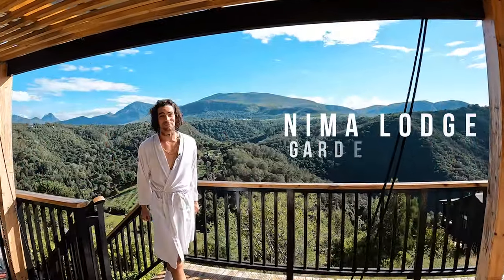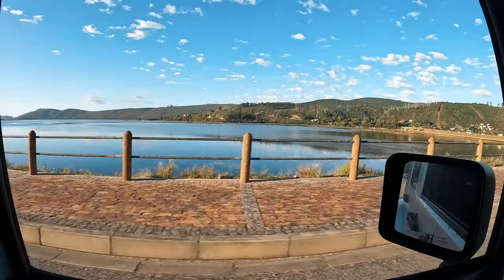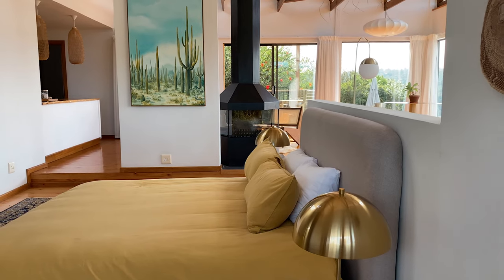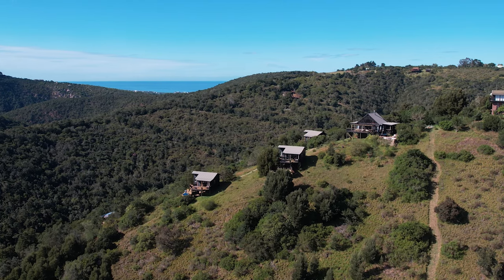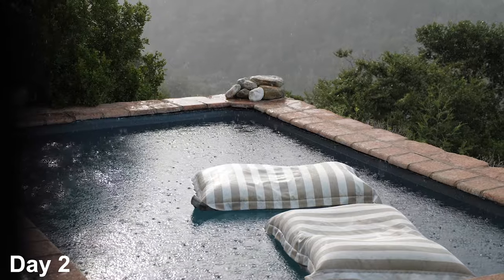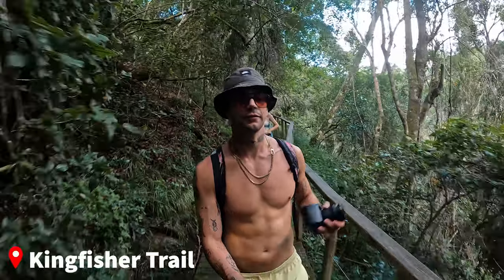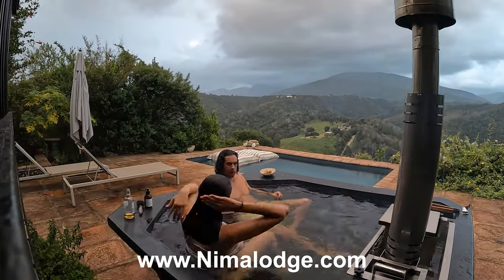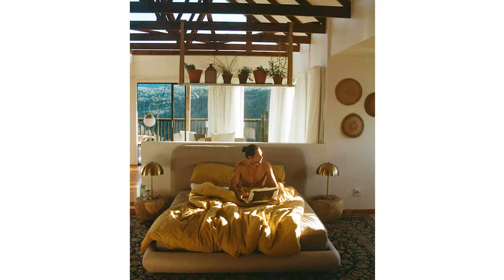3 DAYS IN GARDEN ROUTE LUXURY CABIN! (FULL TOUR)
We stay at NIMA LODGE a LUXURY BOUTIQUE CABIN along the GARDEN ROUTE. Watch this TRAVEL VLOG and FULL TOUR to see what your experience will be like when TRAVELLING here.

USE CODE - TRAV20

Chapters
0:00 - Intro
0:31 - Welcome to the Vlog
1:13 - Victoria Bay
1:24 - Kaaimans River
1:38 - Driving to Nima Lodge Cabin
1:49 - Nima Lodge Full Room Tour
3:46 - Cinematic Edit
4:34 - First Evening In The Cabin
4:51 - Day 2 Sunrise
4:57 - Camilla Birthday
5:14 - Swimming In Pool
5:29 - Start of Kingfisher Trail Hike
6:24 - Arriving at Kingfisher Waterfall
6:42 - Jacuzzi Hot Tub
7:15 - New Sand Cabins
7:24 - Camilla Birthday Dinner
7:38 - Second Evening In The Cabin
7:45 - Day 3 Sunrise
7:57 - Photos of our Stay
8:16 - Thank you Nima Lodge
8:28 - Goodbyes

Joining me on this adventure is good friend @Camilla__carrera. This travel guide is to show you what you can expect when traveling to this luxury cabin just outside George, Garden Route. We give you a full run down on all the activities on offer along with showing you what it looks like from a drone.

We also take you on the Kingfisher Trail and to the Kingfisher waterfall. This hike is beautiful and 100% worth going on! Staying at Nima Lodge you have direct access to this waterfall what is a MASSIVE BONUS!

If you are new here I am Trav Springer I focus on ADVENTURE TRAVEL. My passion is exploring the vast dynamic world, and to educate and entertain you to re-connect back with nature.

Planning a holiday or trip to Garden Route?
Can't think of what to do or where to stay?

NIMA LODGE is the perfect place for all travel couples looking to disconnect from the world and enjoy being immersed in the wild.

 I am in love with the location and the jungle side of the Garden Route. Waking up to the sound of the rain is so soothing and relaxing. Paired with the rain Nima Lodge has a surround sound system in place that plays you the most enchanted music that really gets you settled in during your stay. There is also this really cute cat that comes and bakes in the midday sun. Its purrs and friendliness light you up on the inside. The inside of the cabin is done so incredibly well, the pairing of colours, the decor, the plants, the light that beams in through the large windows. When you are here you will fall in love with this living space.

Thank you to Praia Eyewear for keeping my eyes protected, and for keeping me trendy. These glasses are my number one travel essential. Without a pair of glasses any sort of adventure becomes a squint to me.

This CABIN offers

- 1 x Bedroom
- 1 x Bathroom
- Swimming Pool
- Hot Tub
- Waterfall Access
- Fully Equipped Kitchen
- Pet loving
- Private Gym
- Running Trails
- Surround Sound
- Diffuser
- Drinks Bar
- Star Gazing
- Breakfast Service

I showcase unique places and off-grid travel destinations. I also inform you on all the wonderful things to do while visiting that area. Pretty much your tour guide to an epic adventure. Living between Cape Town and Bali , my focus is on South African & Indonesian Travel and Tourism.

Our gear list currently

CAMERAS
- Panasonic Lumix DC-GH5 Mirrorless Micro Four Thirds Digital Camera
- GoPro Hero 10 with Media Mod + Rode Wireless Go and Rode Lavalier Microphone.

LENSES
- Panasonic LUMIX Professional 12-35mm Camera Lens G X VARIO II, F2.8 ASPH, Dual I.S. 2.0 with Power O.I.S.
- Panasonic LUMIX G LEICA DG NOCTICRON LENS, 42.5MM, F1.2 ASPH., PROFESSIONAL MIRRORLESS MICRO FOUR THIRDS,  POWER OPTICAL I.S

DRONES
- DJI MAVIC AIR2S

 GIMBALS
- Zhiyun Crane 2 Handheld Gimbal Stabilizer for DSLR & Mirrorless Camera
- Iphone handheld gimbal